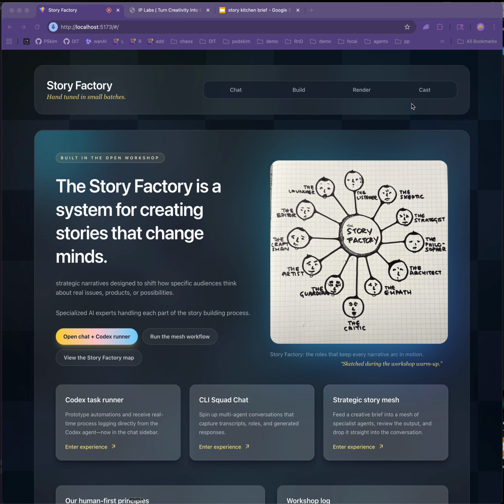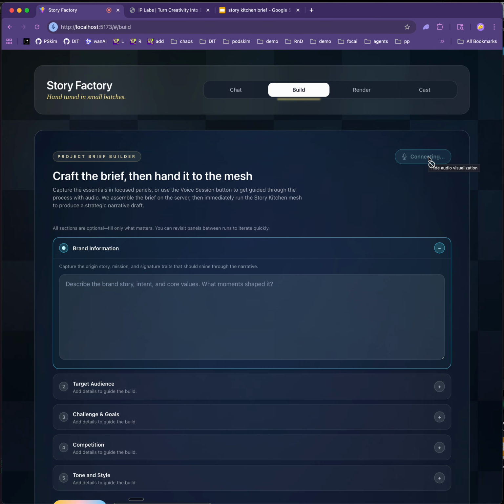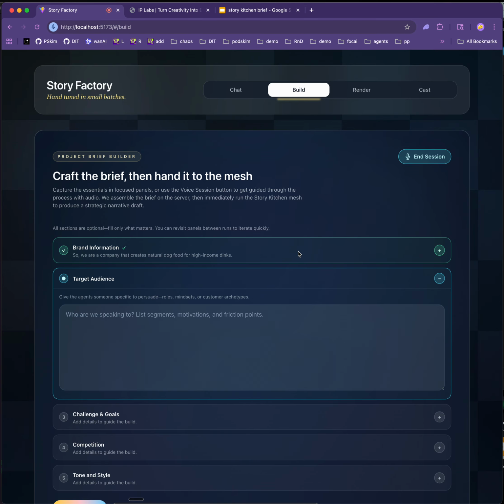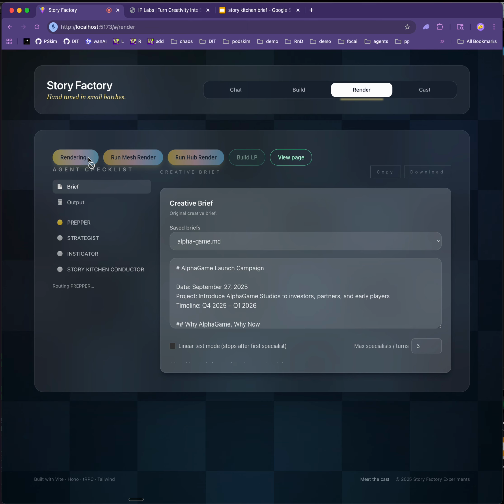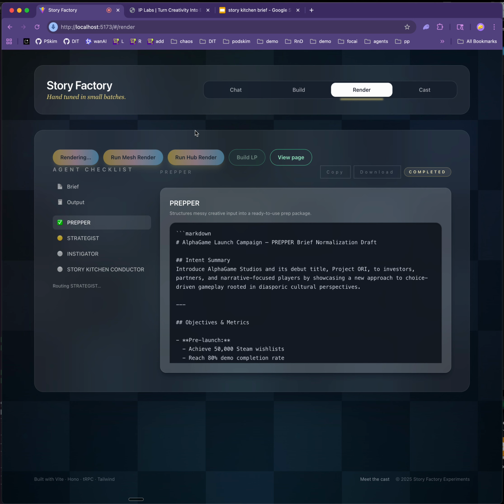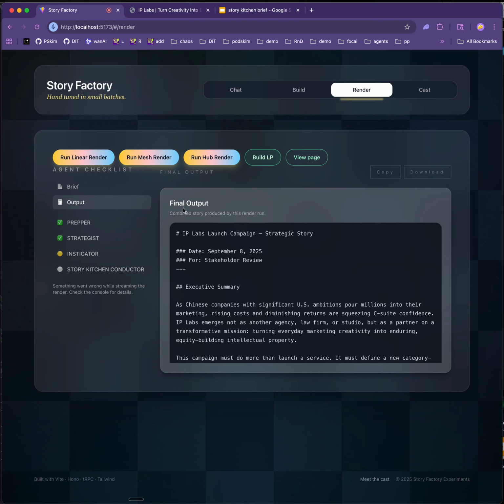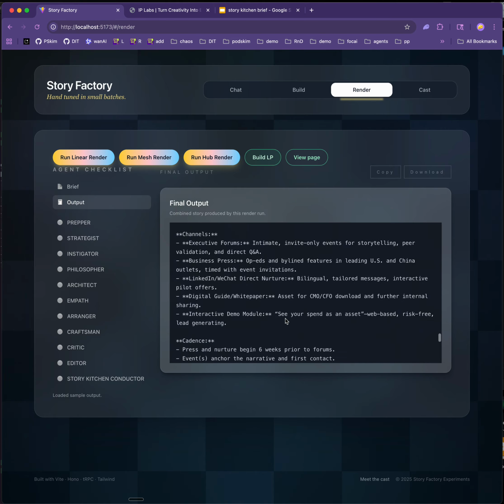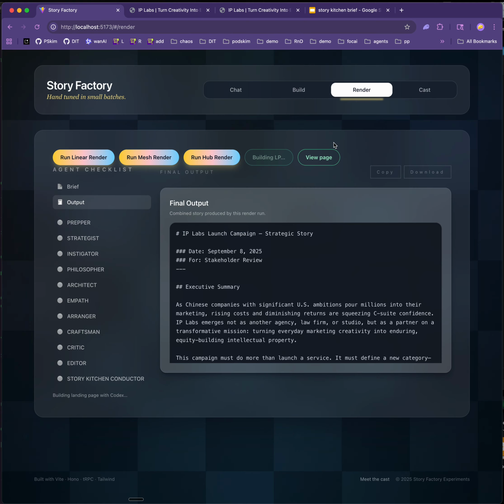story factory v1